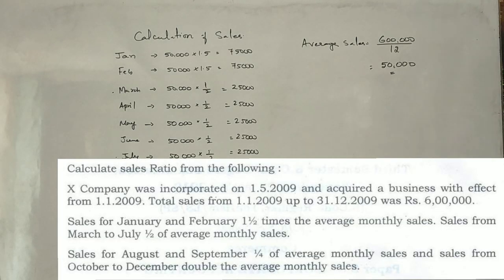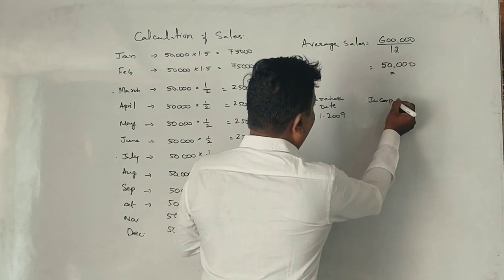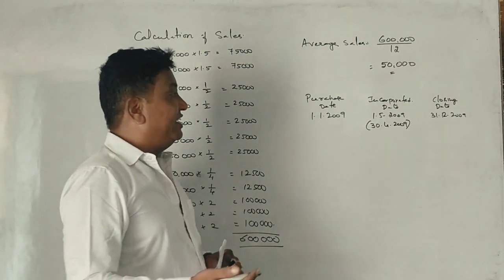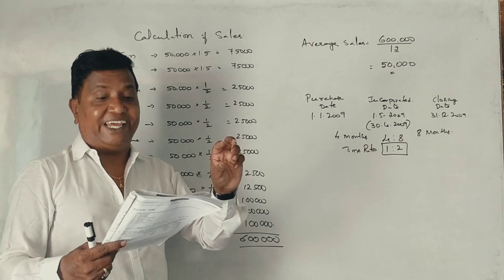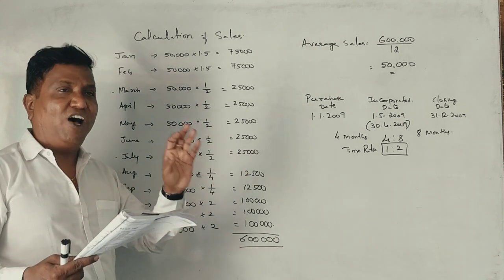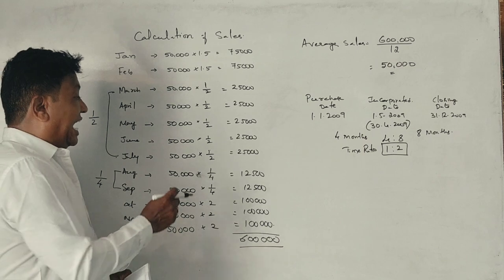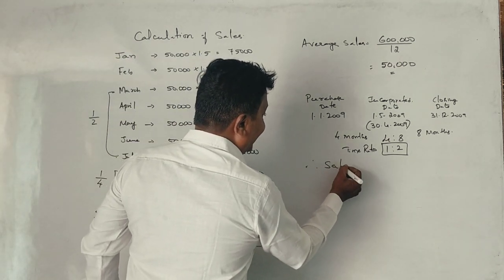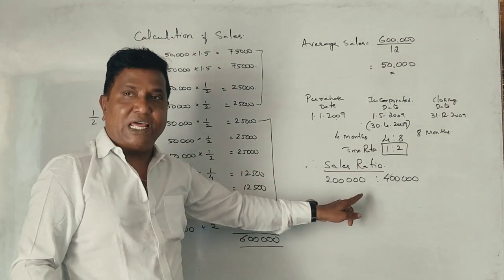Profit Prior to Incorporation in Kannada PART 4 - 2019 Question Paper 6 Marks (By Srinath Sir)